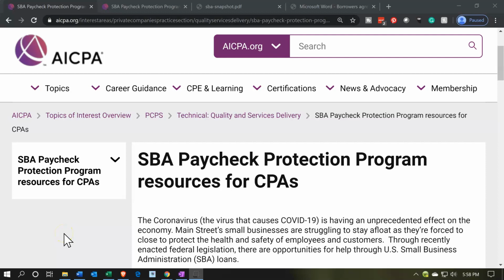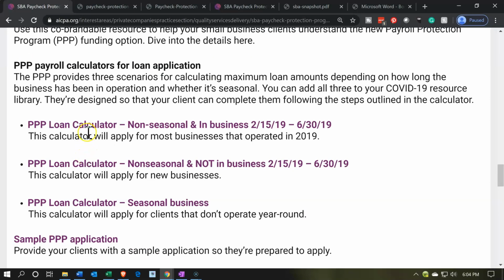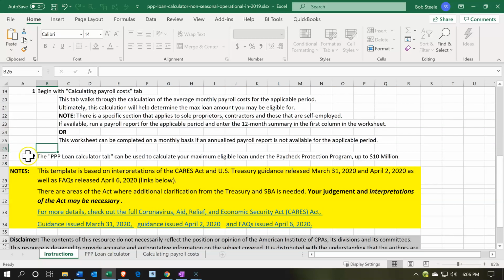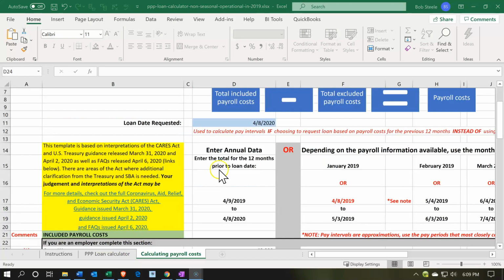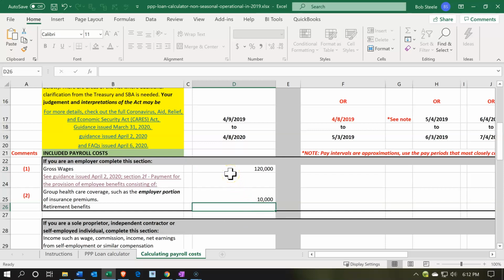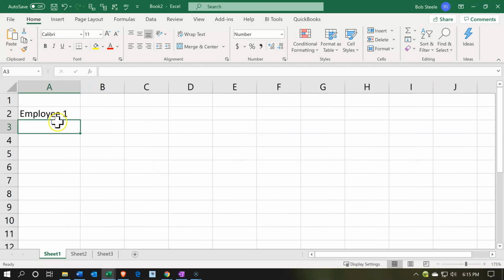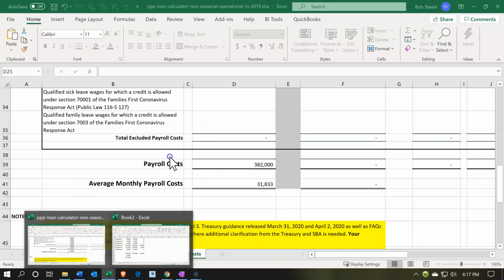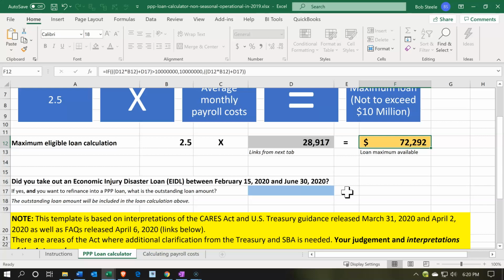Payment Protection Program PPP Loan Calculator AICPA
Paycheck Protection Program Resources
April 6, 2020: The US Department of the Treasury released additional PPP guidance.